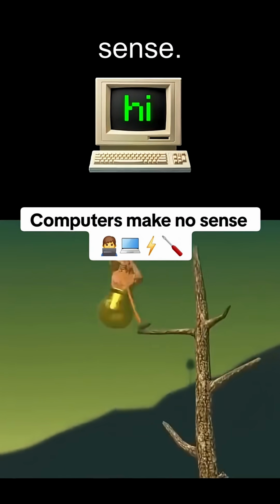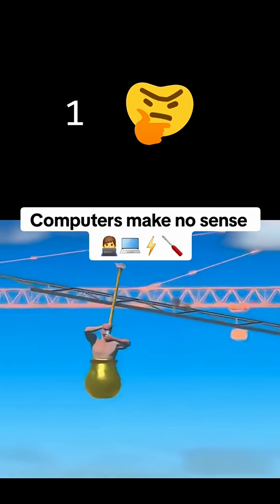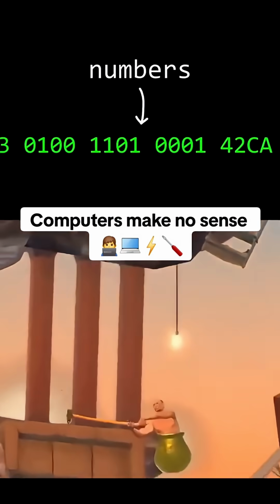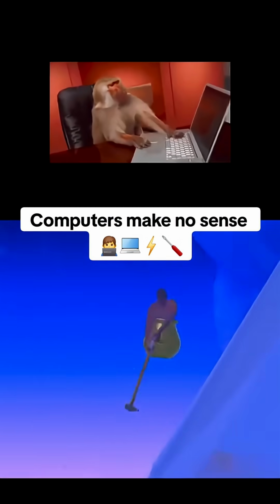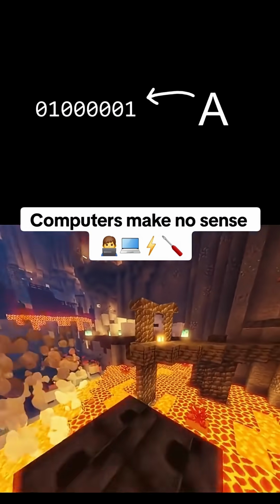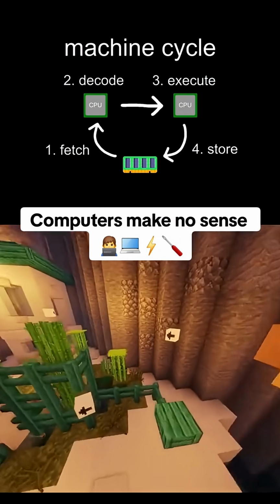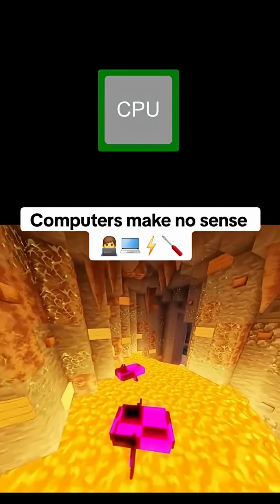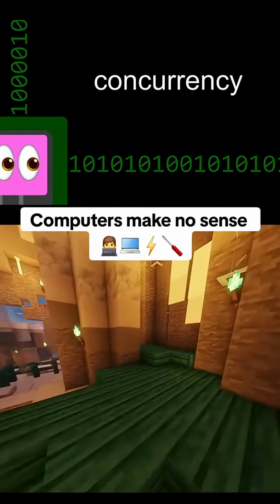How Are Computers Even Built?